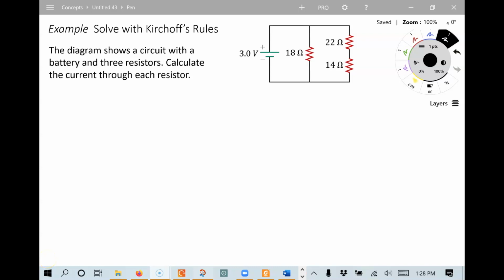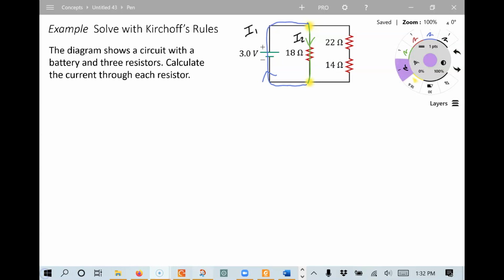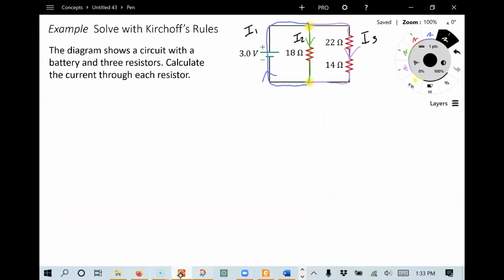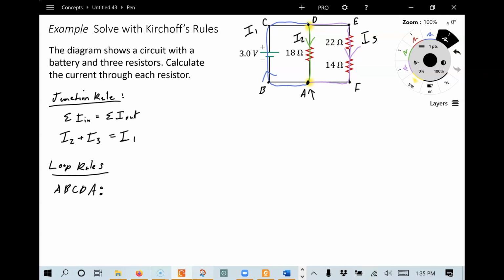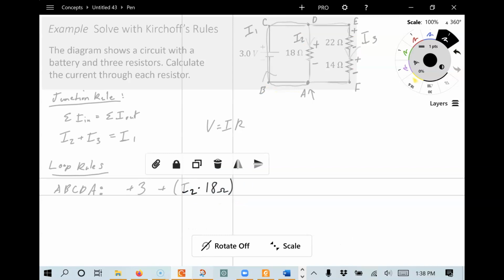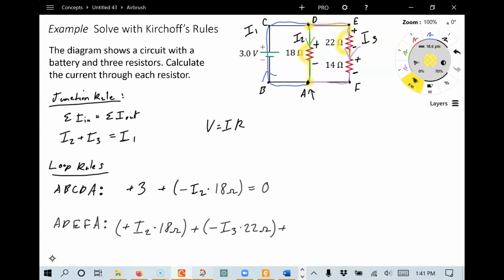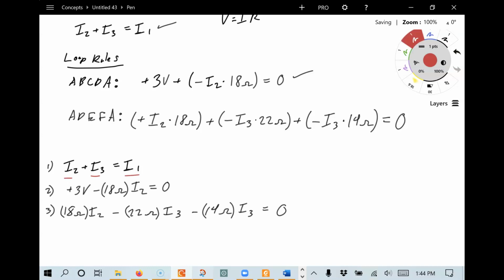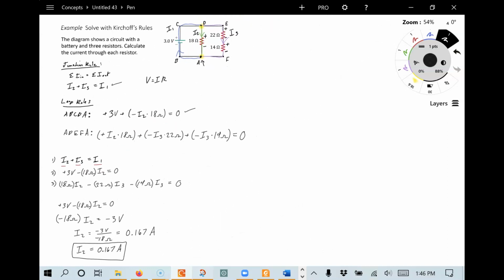Example Kirchhoff's Rules (Alternate solution)